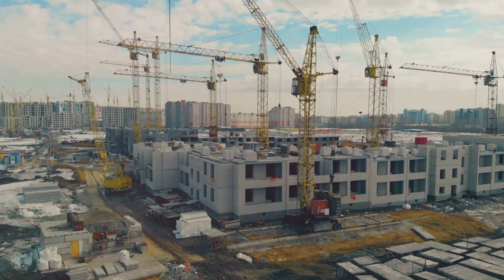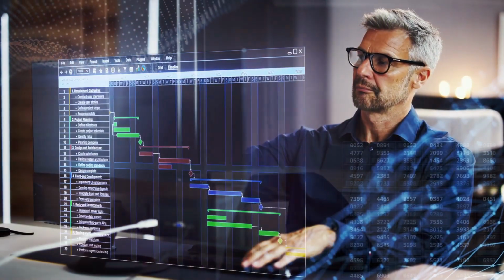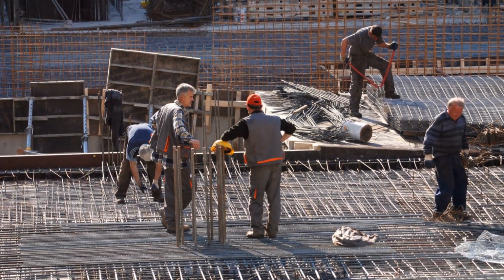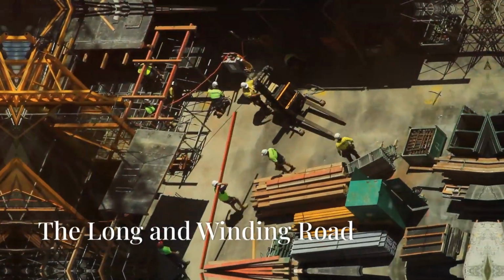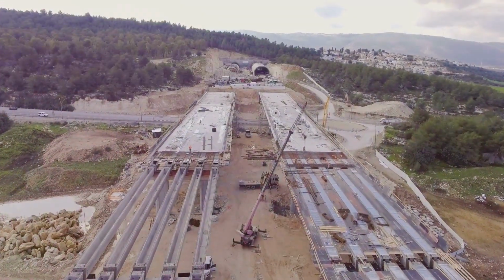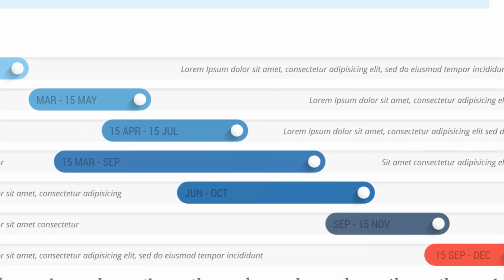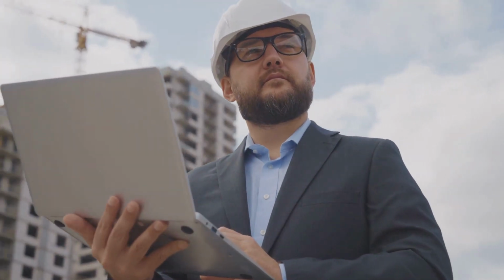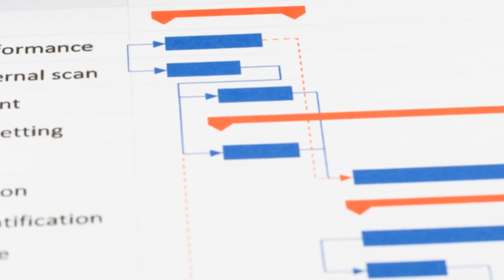Mastering Critical Path Method in Construction Planning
In this video, we dive into the fundamentals of the Critical Path Method (CPM), a vital tool for effective construction planning. Learn how to identify the critical path in your project, optimize schedules, and avoid delays. Whether you're a project manager, scheduler, or just starting in construction planning, this tutorial will break down CPM in simple, actionable steps